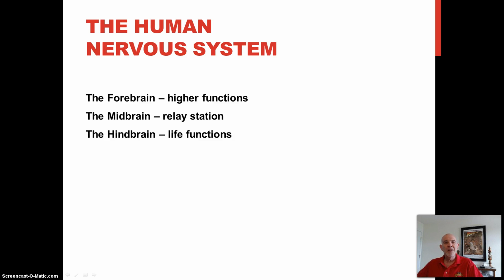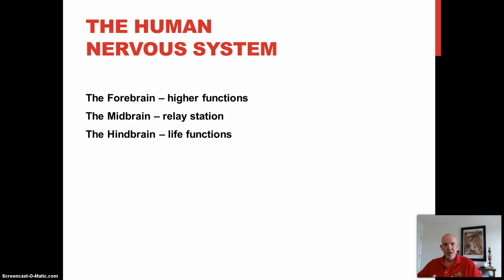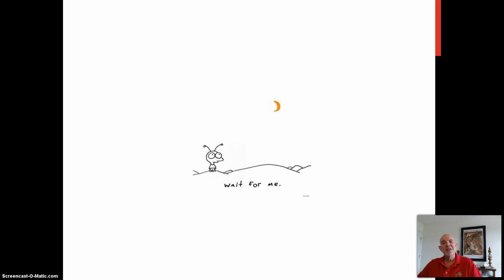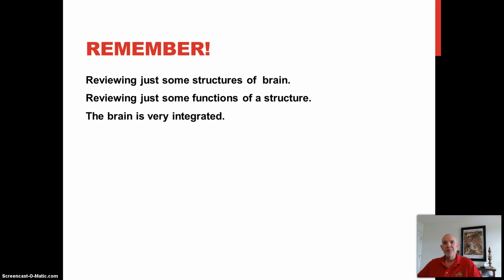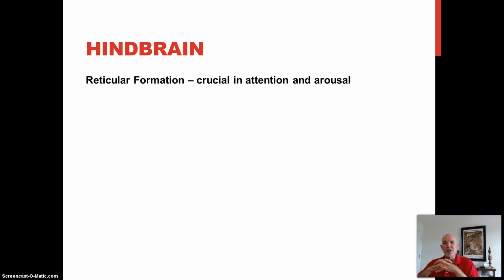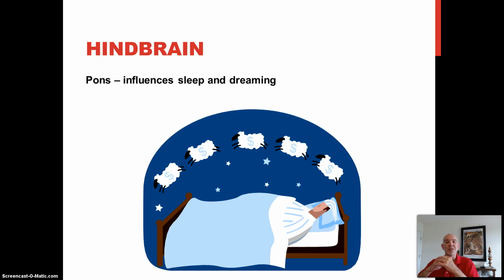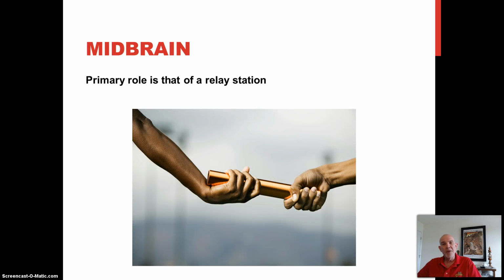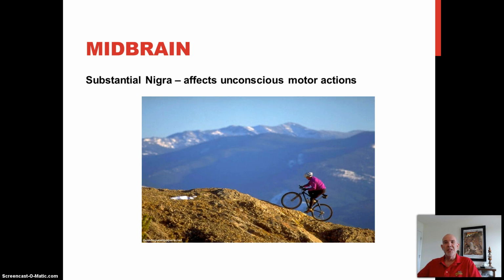PS 113 20134 Chapter02 p3